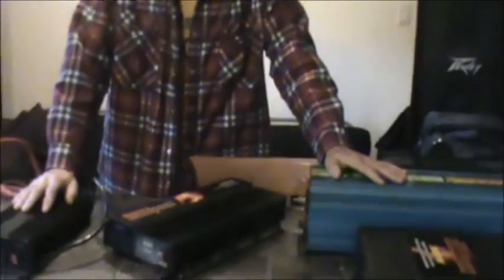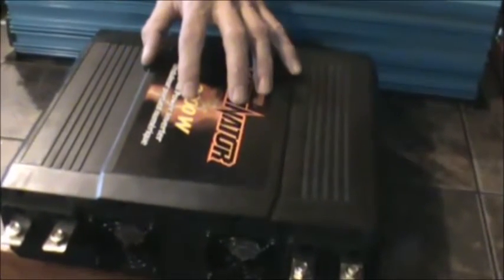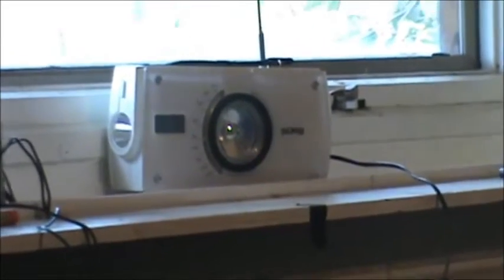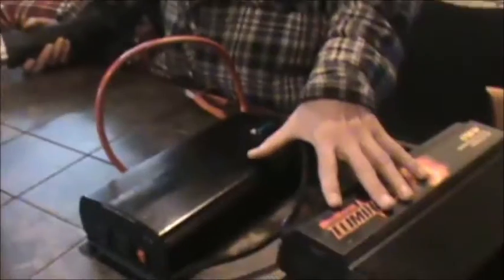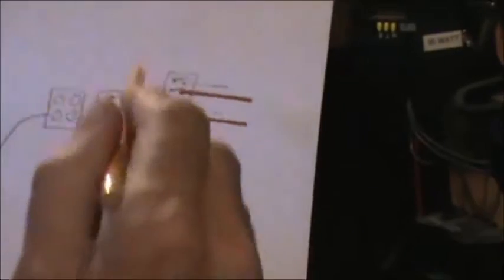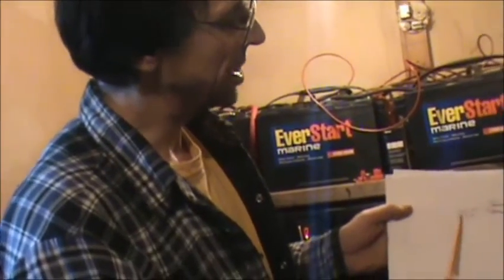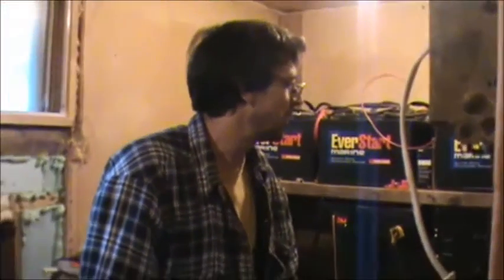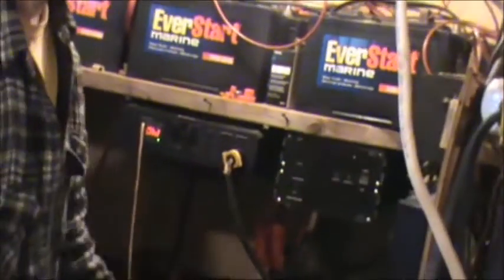Off the Grid: Inverters and Noise (DIY) (Solar Power)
Welcome to Off the Grid the good the bad and the ugly. I am your host Denis Carriere and I will be sharing my 24 years of experience of being off the grid. I live on the north shore of Lake Superior and have worked in the pulp and paper industry for years.

Throughout this videos series I will discuss a wide range of off the grid solar power topics. From bad habits to energy efficient methods I will go through my trials and tribulations so you don't have to learn it the hard and expensive way. I just want to help with you with your DIY solar projects.

Topics that will be discussing includes: Solar Panels, Batteries, Cycling Power, Charge Controllers, Hot Water, Water Pumps, Refrigeration, Appliances, Ghost Loads, Leaks, Bad Habits, Circuits, Excess Power, Wind Energy.